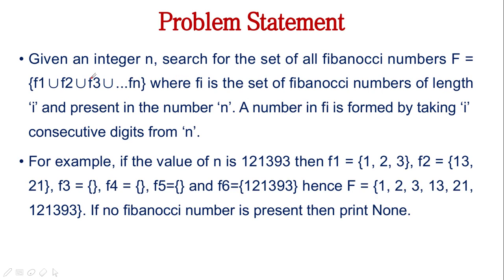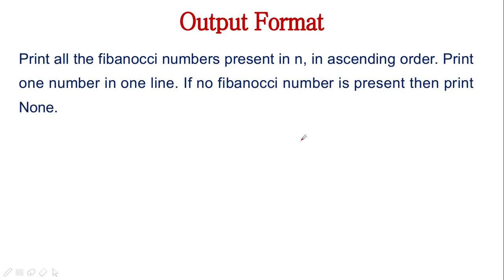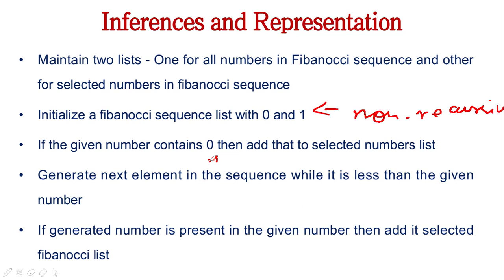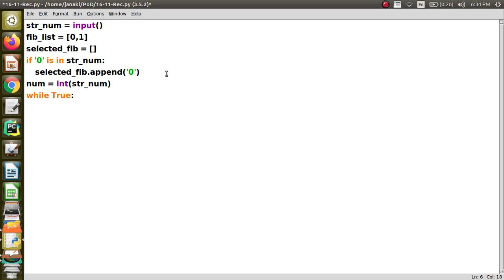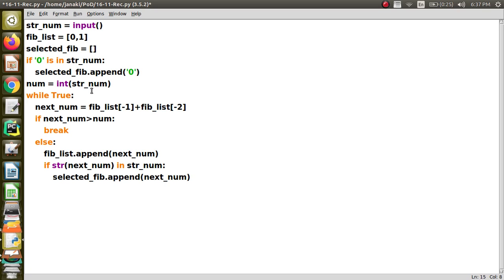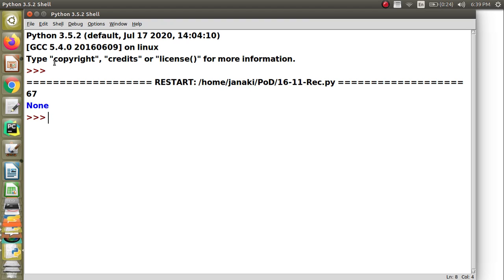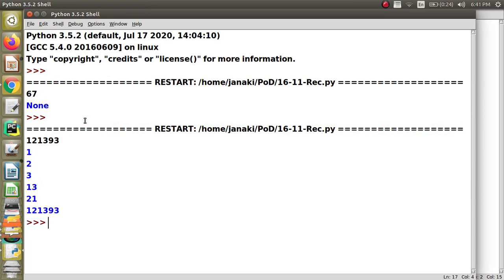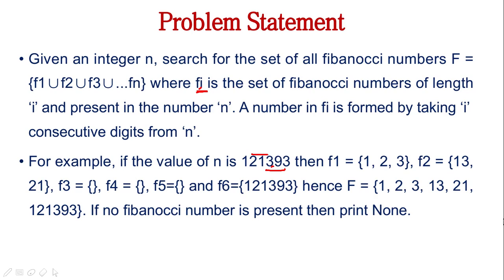Discussion on Search Fibanocci Number Problem